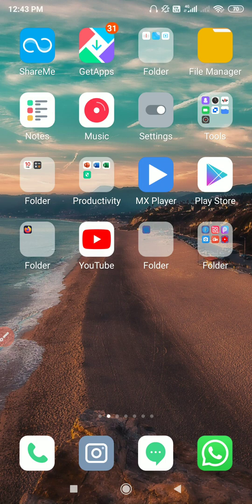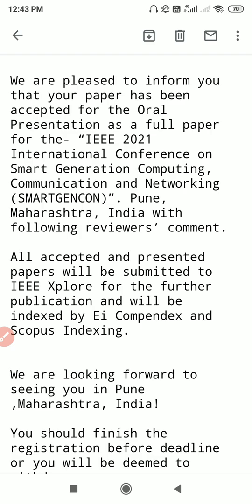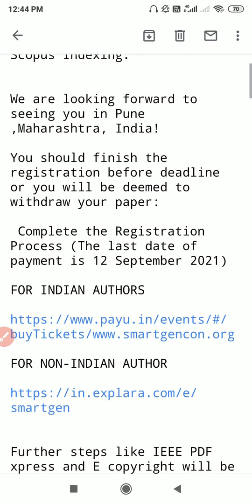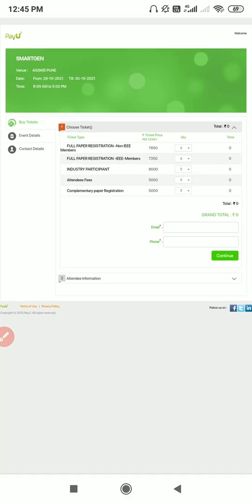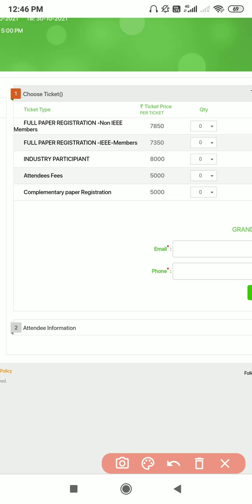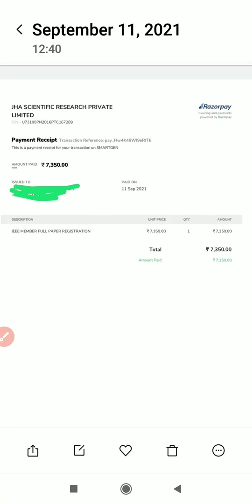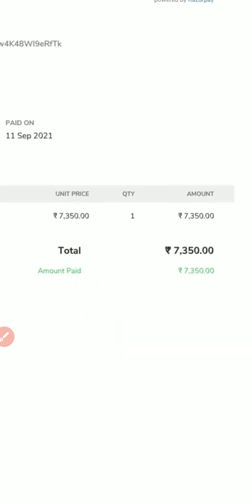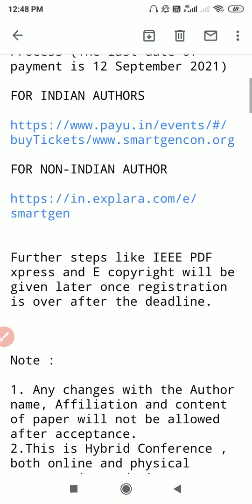What is the cost of IEEE Paper Publication in Conferences/how much money is needed to publish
What is the cost of IEEE Paper Publication in Conferences/how much money is needed to publish  IEEE. publication of paper in international conference. his to publish a paper in international conference .

please